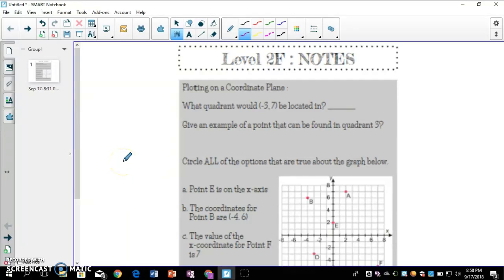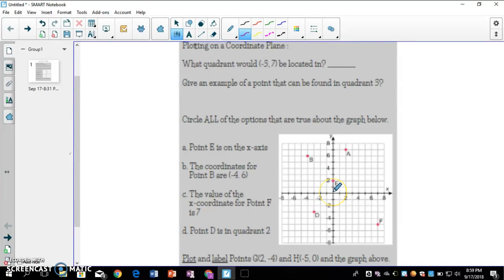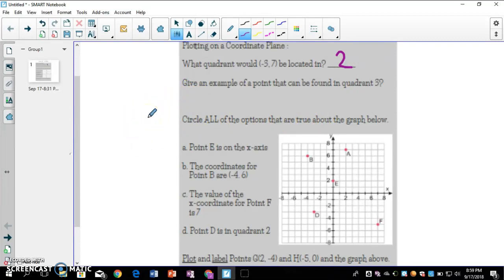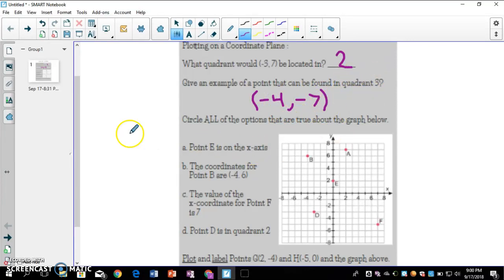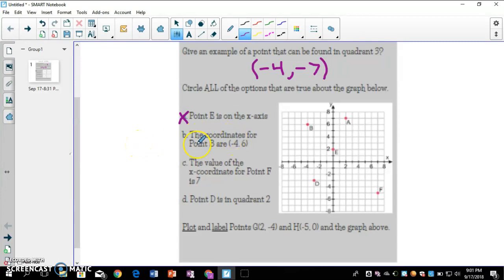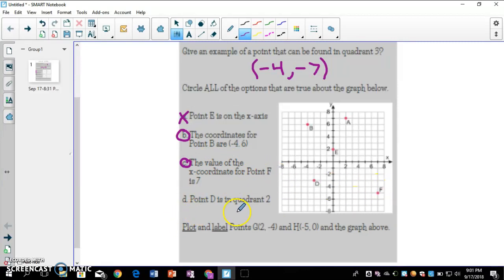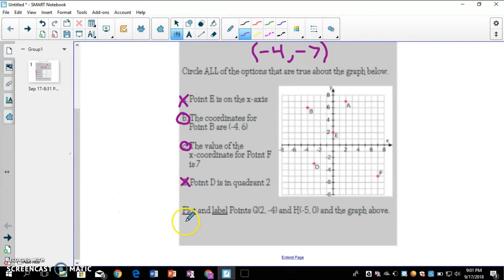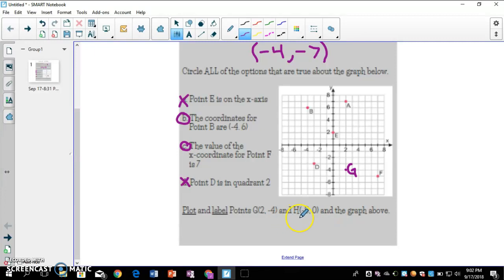2F Notes: Coordinate Plane